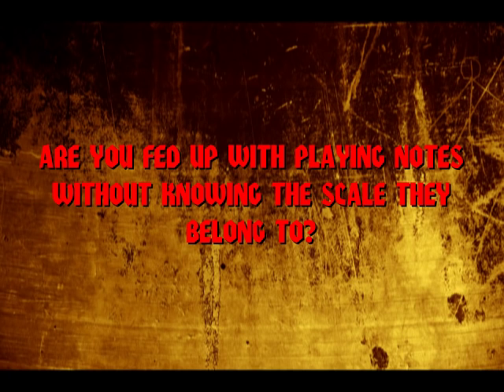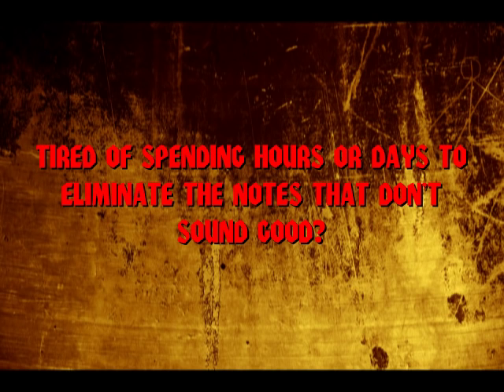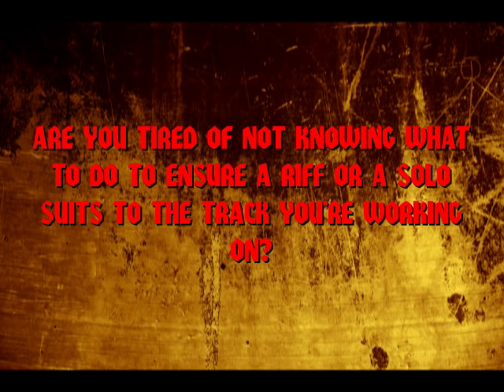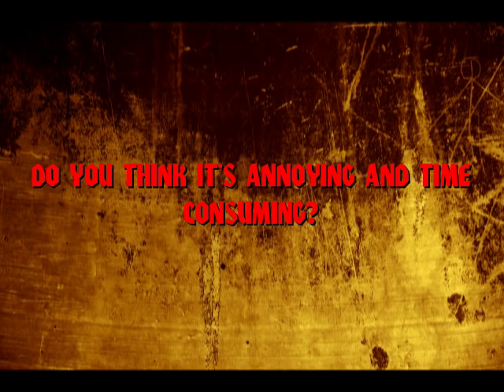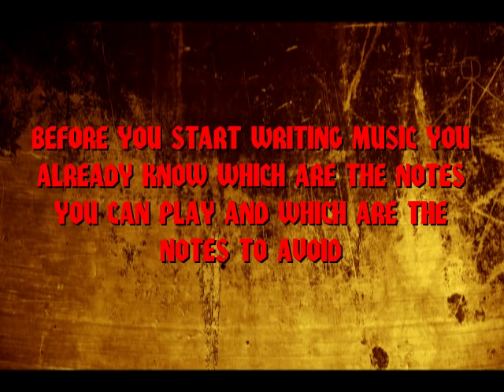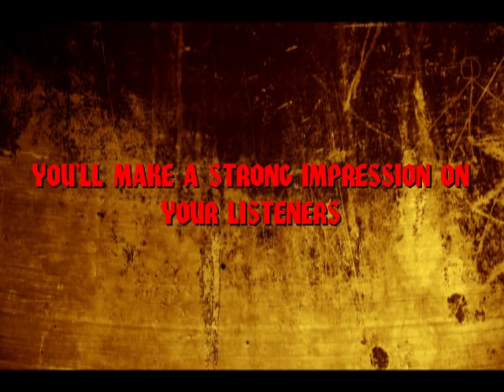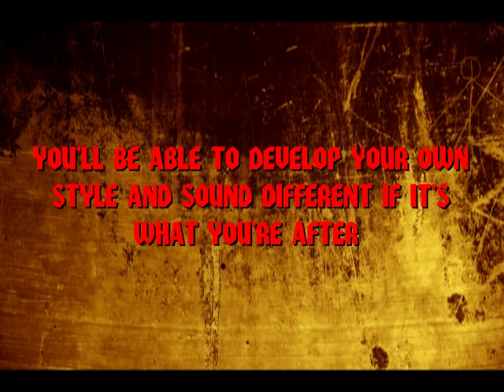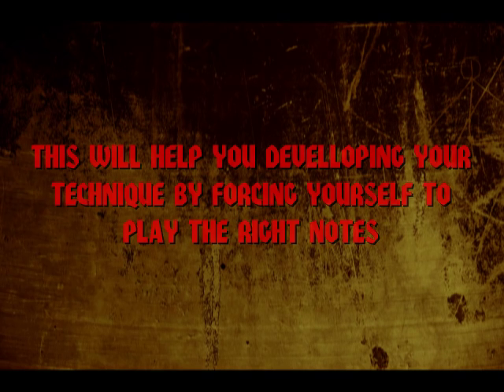Learn Any Scale in 3 Minutes - Thrash Metal Guitar Lesson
STILL AVAILABLE IN 2024.

I cannot stress this enough : This method is NOT about mastering any instrument. That’s all about a DIFFERENT THEORY.
Offbeat, aggressively original at times. But it does work for any kind of instrument.

That’s an ALTERNATIVE point of view. Completely outside the box. This is NOT about playing with the modes either.

That's a whole different approach.

While it’s much, much easier and faster to learn than the classic theory, it’s NOT an easy way out.
Anybody using this method will have to WORK.
Work LESS hard because it's a different approach.
But WORK.
It is NOT a miracle system.

It's about unlearning everything to learn and build SOMETHING NEW.
I am NOT opposed to the classic theory AT ALL.
It’s great. Fantastic. It proved its worth.

Fact: what you’re taught in today’s schools is based on major and minor. It goes back centuries but it used to be pretty different. Again, it sounds absolutely great and I have no problem with that. But, look: for example, the 7 classic modes don’t take the so called exotic scales into account.

By the way, do you know that it used to be considered as “bad taste” or “ugly” to play with more than 1 mode within the same piece of music before the 20th century?

That’s a fact.

That’s however something a lot of great musicians do these days.

Arnold Schoenberg devised the “twelve-tone-technique” in 1921, his OWN system that’s really different from the major or minor thing.

The fact is that most people don’t really understand the very basics of scales and where they come from. They heard "this, and that", and they truly believe, without thinking twice, there’s no other way to play music.

They never ask themselves these questions: “could I do this different?”, “Could I simplify this or that?”, “Could I design my VERY OWN system?” And the list goes on and on.

No, they simply accept what they’ve been told as being the ONLY way and are prompt and eager to condemn anything that doesn’t rely on the classic approach.

I’m not that kind of person. Try to put me in a box and I’ll do anything I can to jump out.

I just think different and built my OWN system and some people hate that.

But I’ll never let anybody tell me what I have to do. Also, nobody’s forced to cross my path.

Again, this method is NOT about learning the classic theory faster and easier. It’s all about a whole different approach.

In other words, it WON’T teach you how to play major or minor, it WON’T teach you how to play with the modes either.

Yet it is NOT opposed to the publicly accepted system. It will teach you how to play with the SCALES from a DIFFERENT point of view.

What I’m doing is looking at the very basics, before the scales are actually treated by any system and devise something different.